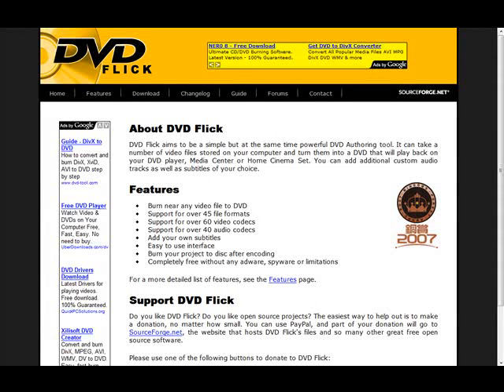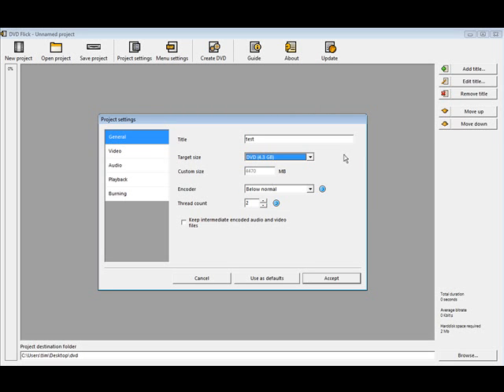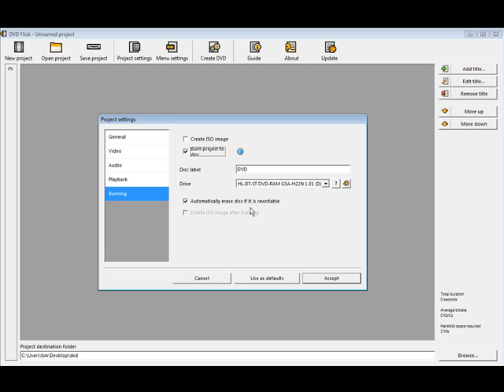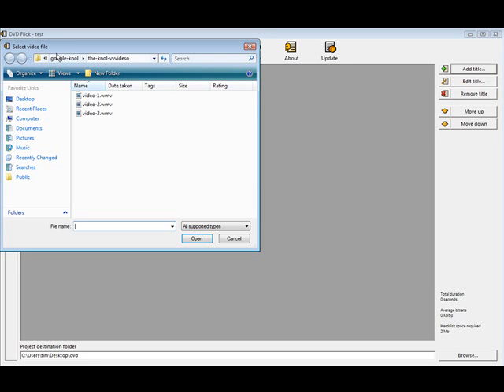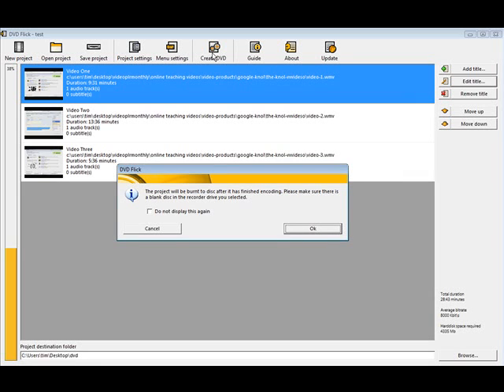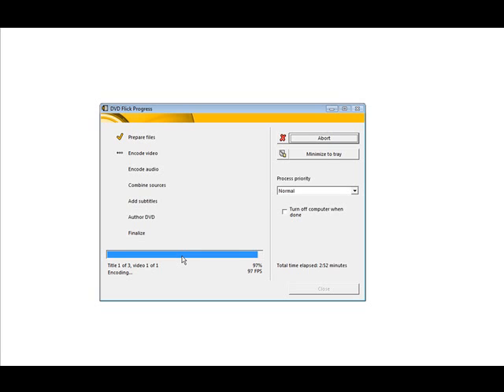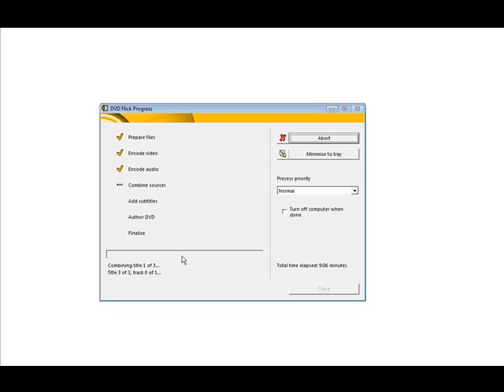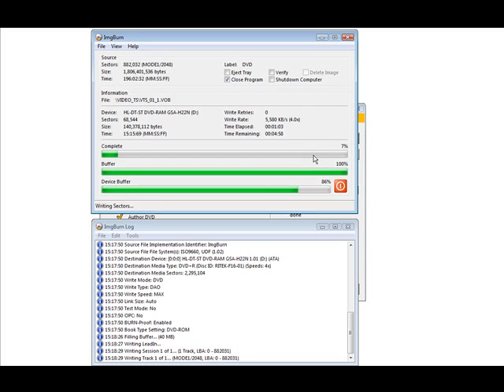Burn Video Files To A DVD That Plays In A DVD Player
How to burn video to DVD using free software called DVD Flick.